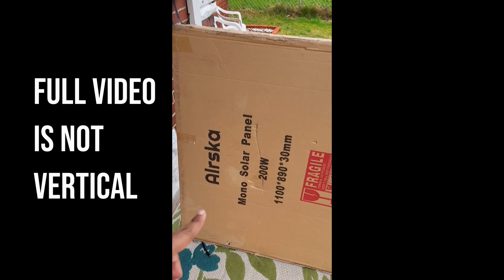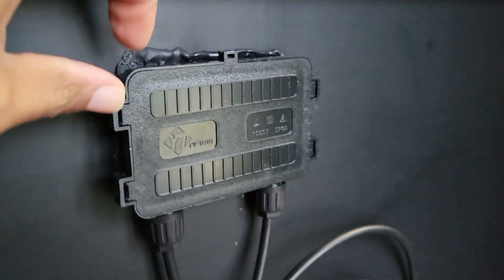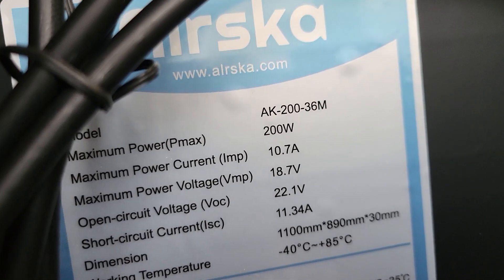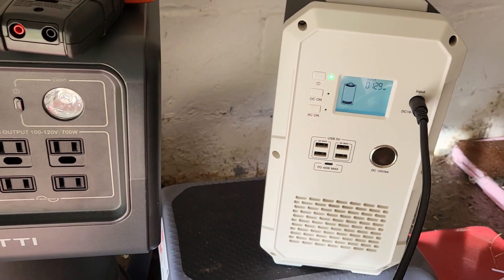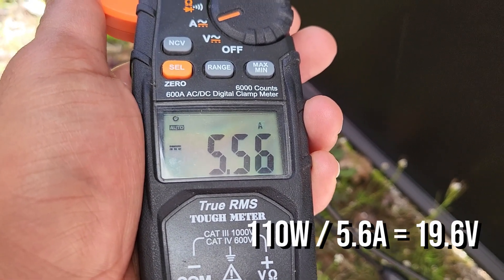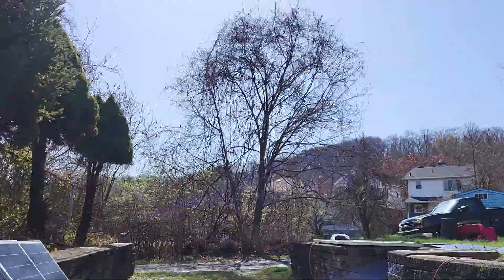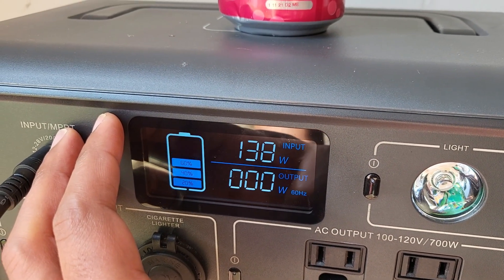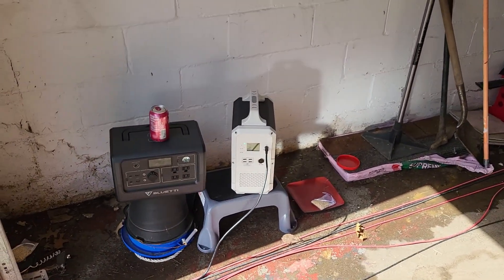Alrska 200 Watt Solar Panel - I LOVE This Size!!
I love a good squarish solar panel and this one from Alrska has been nice!! Lets unbox it and see if the amp input limit on my EB70 and EB120 impacts solar output.

Alrska 200 Watt Solar Panel